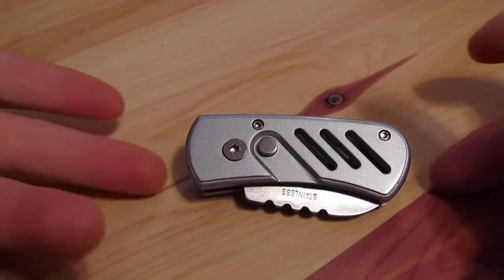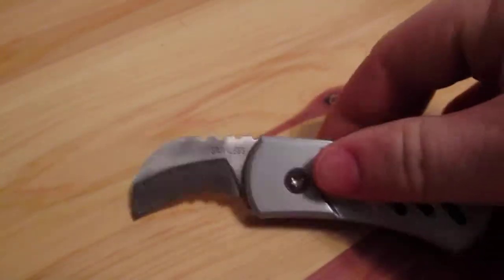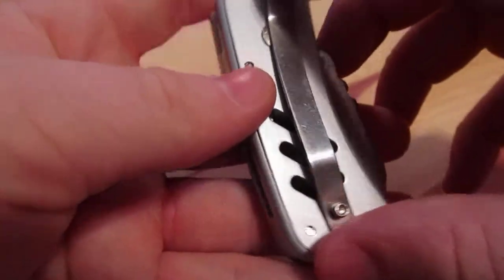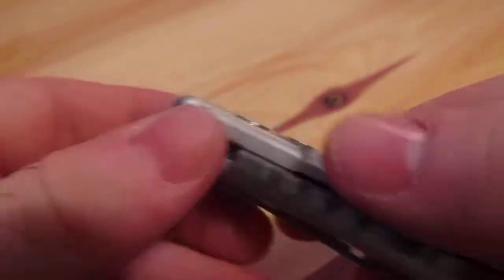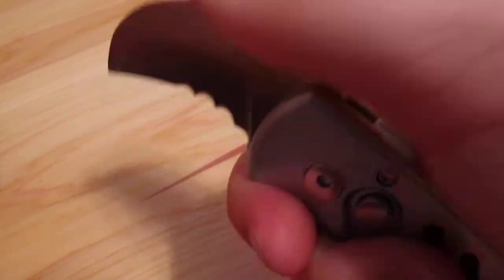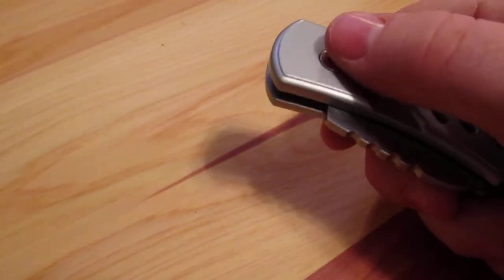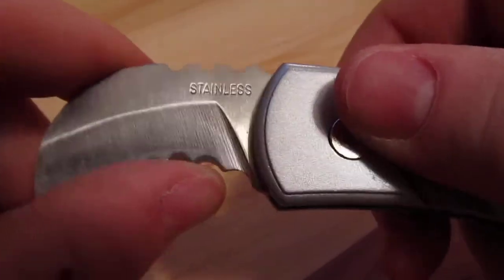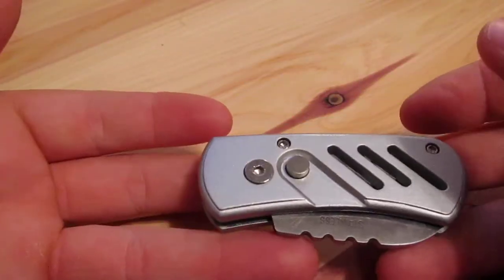Eagle claw automatic pocket knife from bladeops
go check it out at blade ops